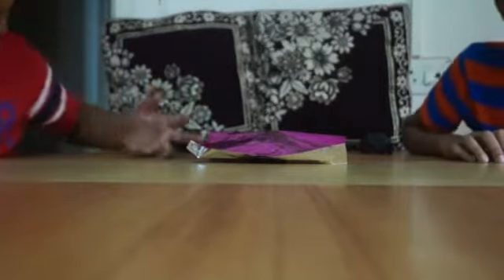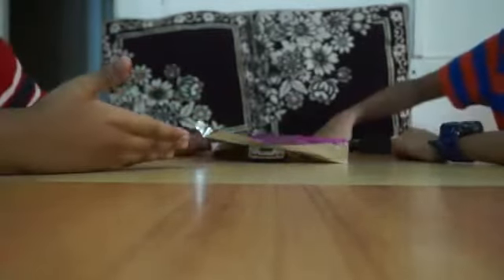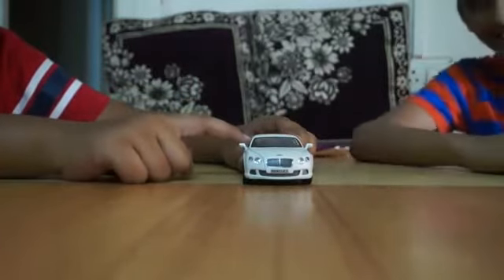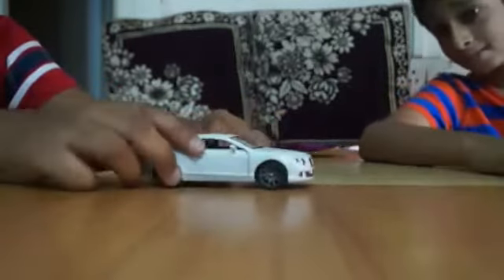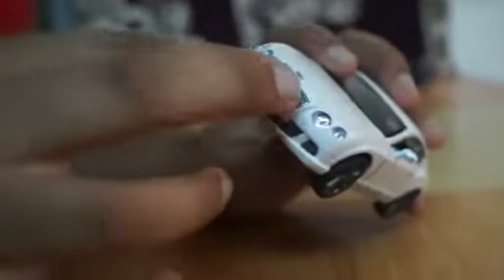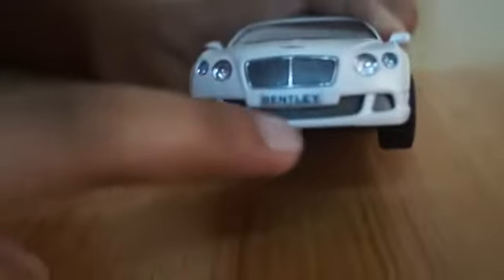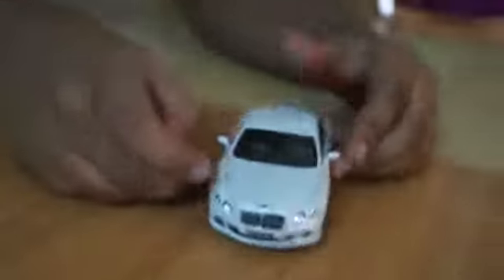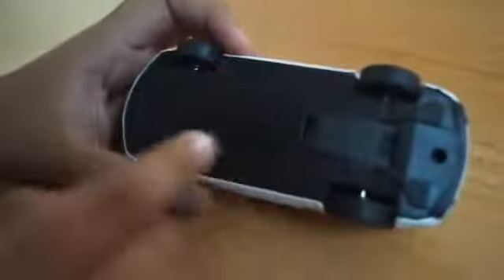2012 BENTLEY CONTINENTAL GT SPEED DIE CAST!!!!REVIEW!!!!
Our first review. ENJOY